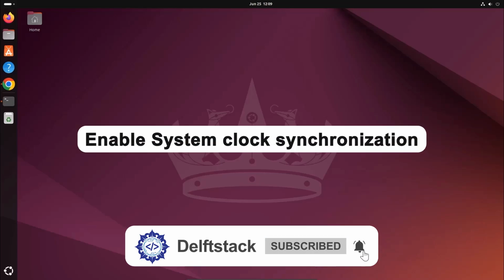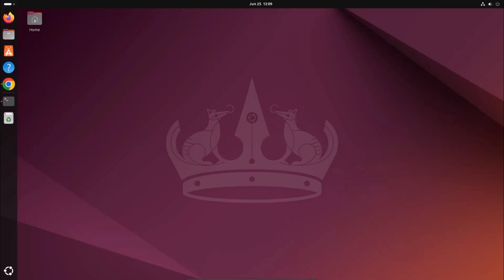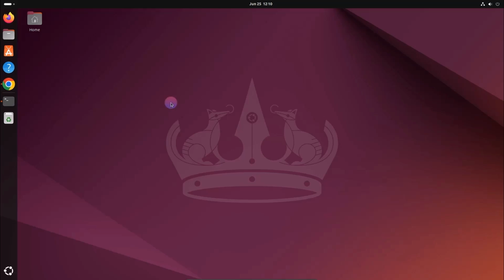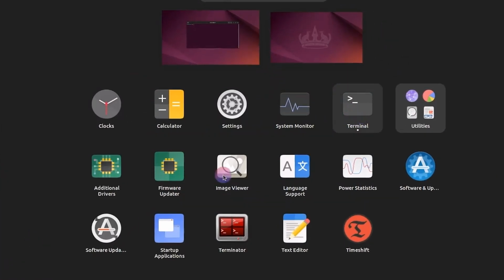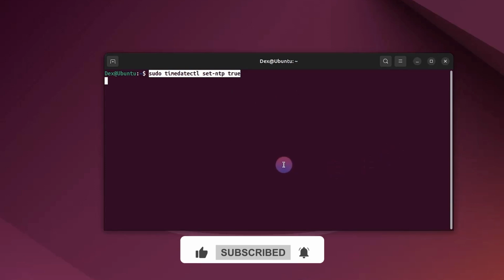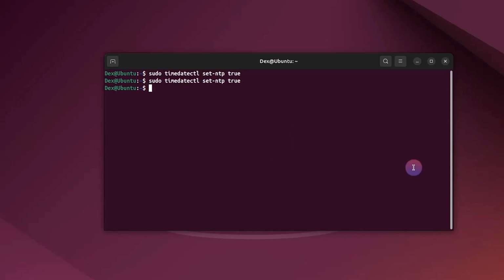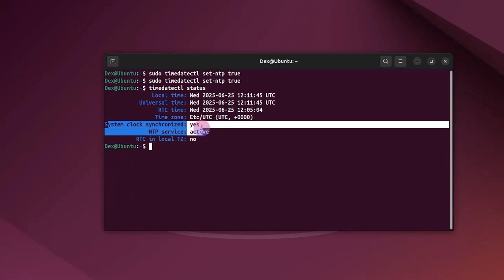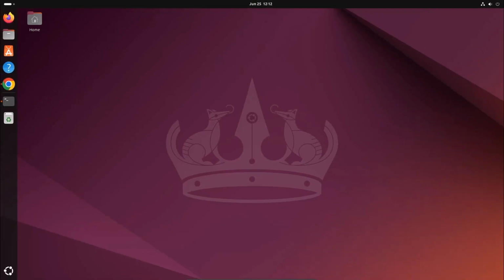Fix Wrong Time on Ubuntu? Quickest Way to Enable System Clock Sync! 🐧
Keeping your system time correct prevents update errors, avoids network connection issues, and keeps your logs clean. In this tutorial, you'll learn how to enable automatic system clock synchronization on Ubuntu using one simple built-in command.

How to open the terminal in Ubuntu
How to use timedatectl to enable automatic clock sync
How to confirm that time synchronization is active
Why accurate system time matters for updates and network tasks

⏱ Timestamps
00:00 – Introduction
00:02 – Why system clock sync matters
00:19 – Enable clock sync using timedatectl
00:34 – Run the sync command
01:08 – Verify that synchronization is working

A correct system clock protects you from failed updates, broken security checks, and login issues. This guide shows a fast and reliable method that works on any Ubuntu system. You'll walk away knowing how to manage your time settings with confidence.